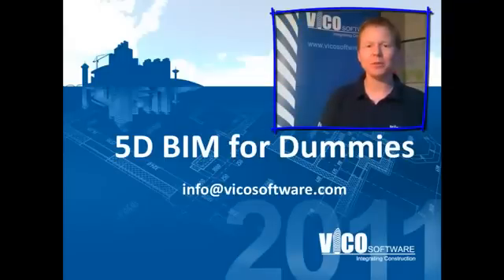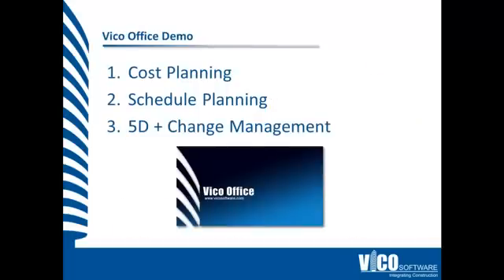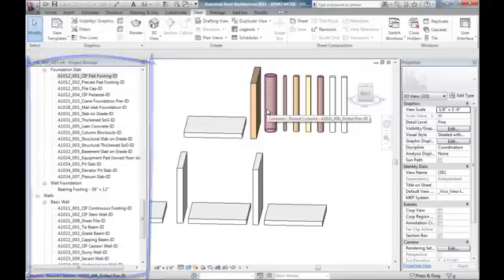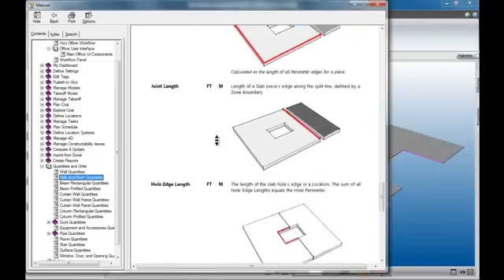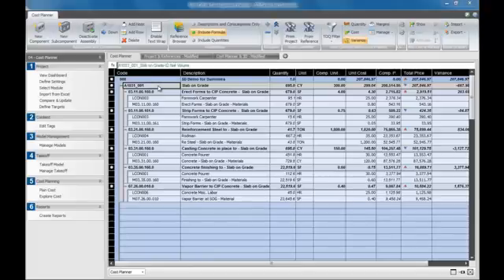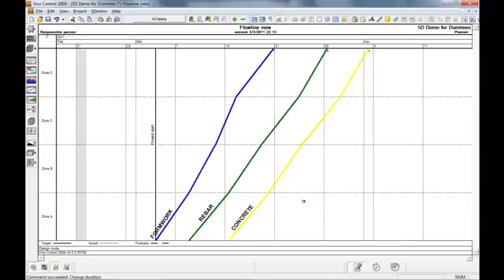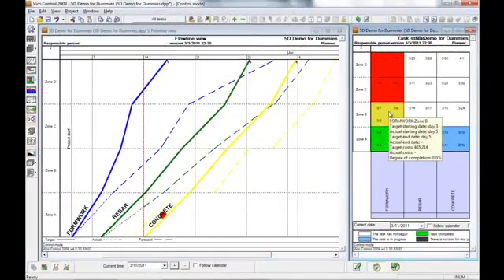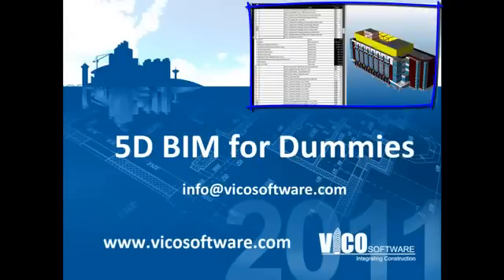5D BIM for Dummies Vico software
ico Office is the first purpose-built construction software that allows users to "plug in" the BIM authoring application of their choice and then perform a constructability analysis, quantity takeoff, add location systems, then derive a model-based schedule, model-based estimate, and go on-site for production control, all in an integrated workflow. Vico Office is a true 5D BIM solution for commercial construction that gives GCs a BIM-based cost plan; a more accurate, optimized, and resource-loaded schedule; a 4D presentation; and a 5D cash flow.